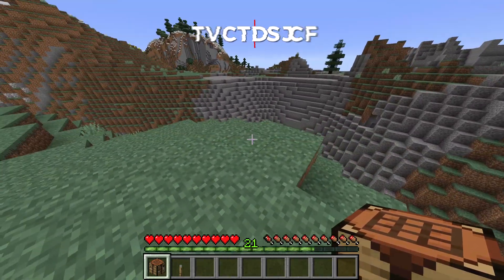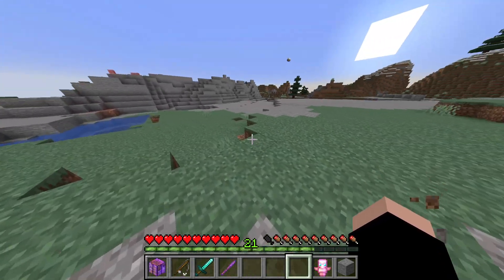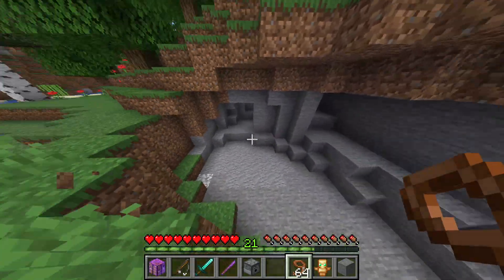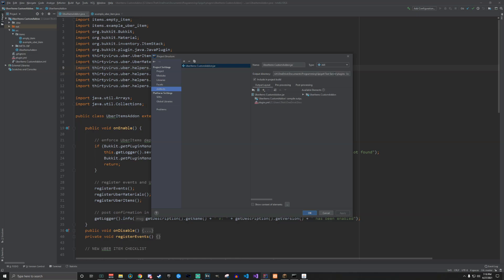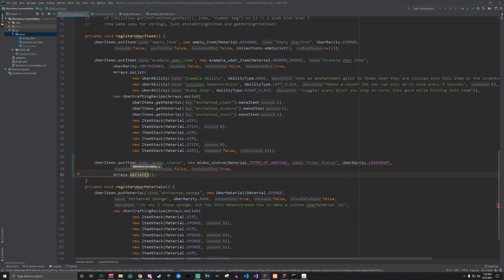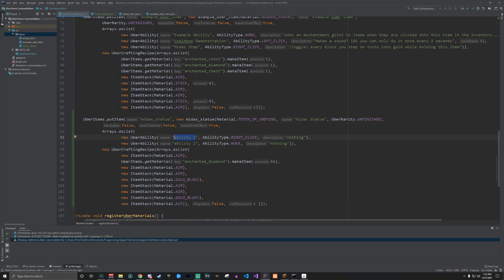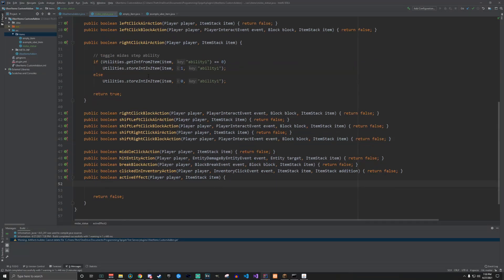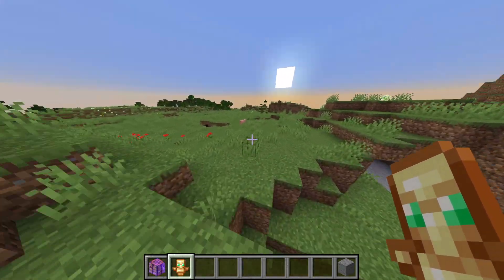UberItems - Minecraft Spigot Plugin Showcase and Tutorial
UberItems is a framework that allows you to add powerful and fun items into your game! These items can perform ease of access actions, give you powerful abilities, and allow you to RULE THE WORLD! The utility of these items is up to server owners, as they can be fun to mess around with on private servers, or could be a fun way to spice up a Survival or SkyBlock server!